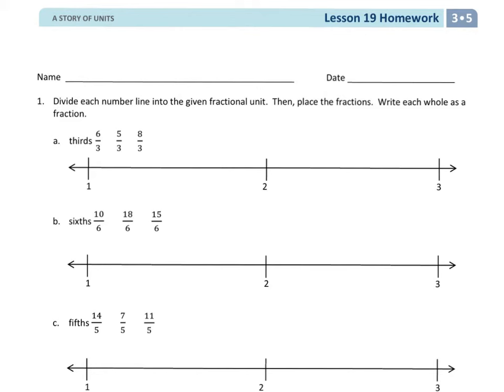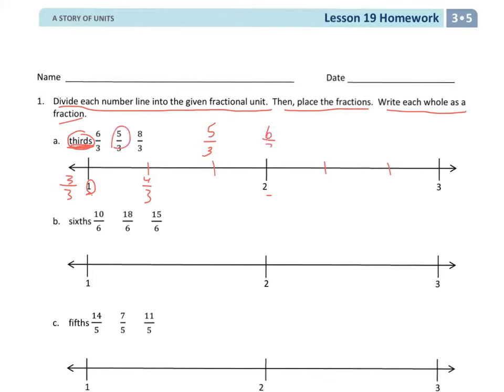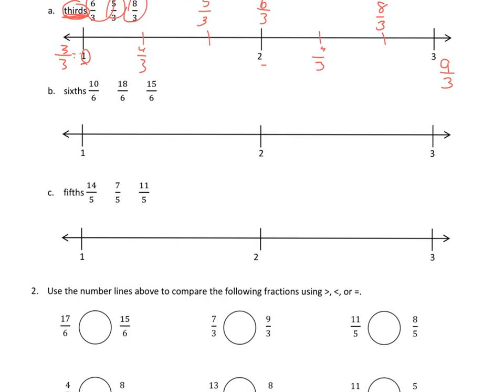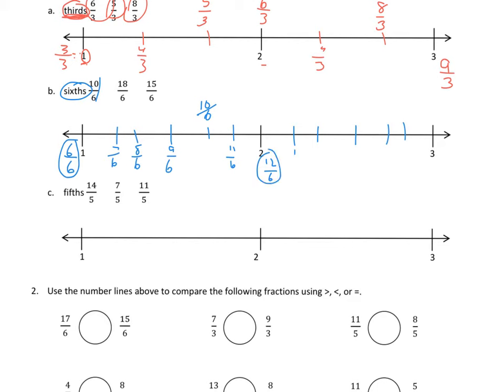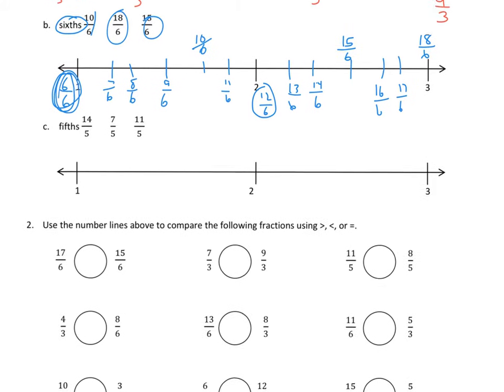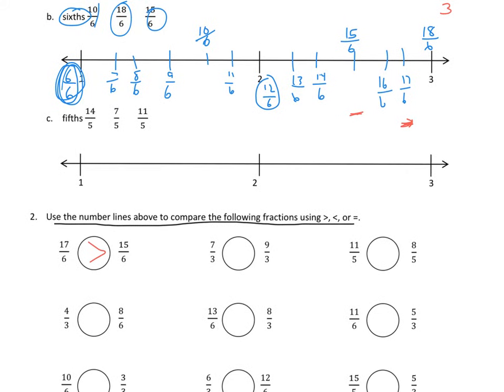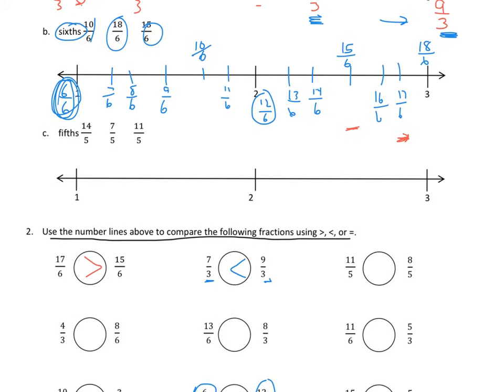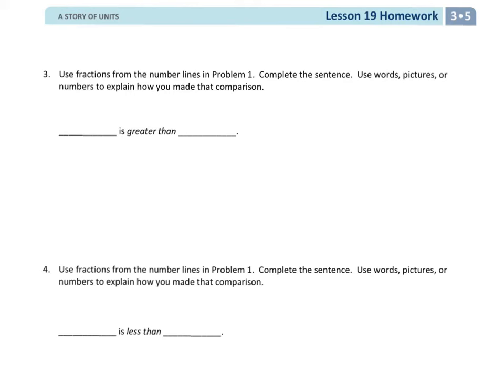Grade 3 Module 5 Lesson 19 Homework